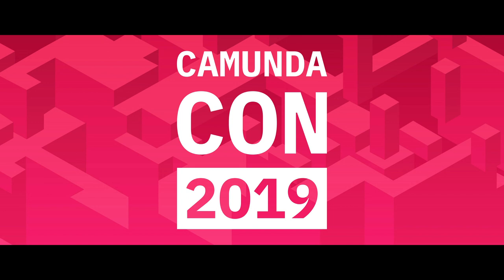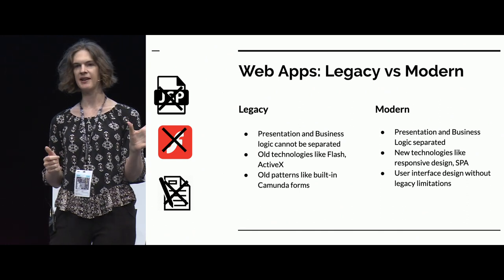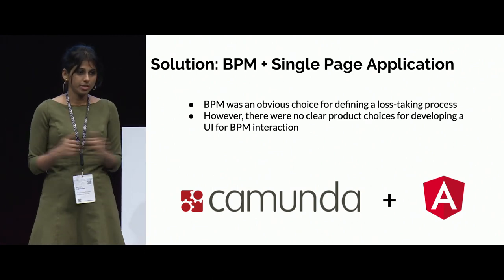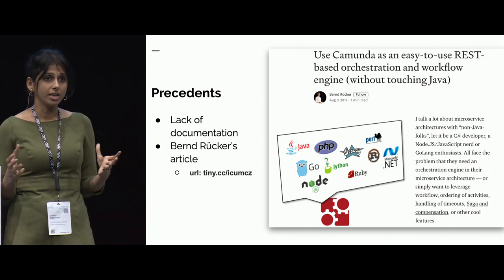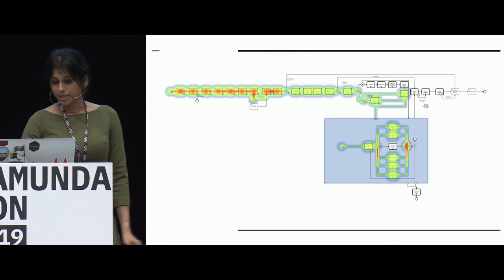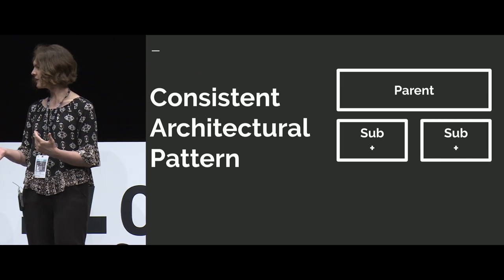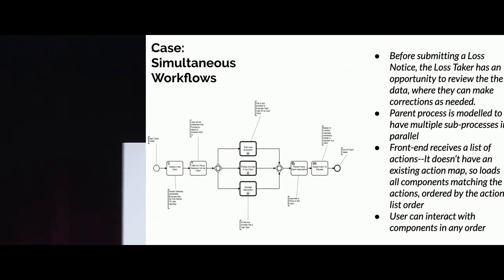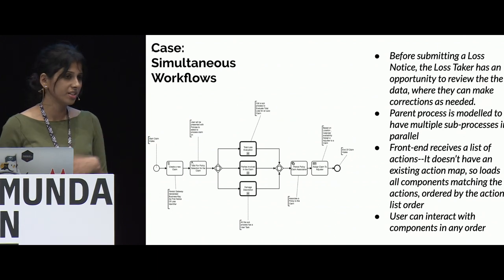Camunda for Modern Web Applications (CamundaCon 2019)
Speakers:

Sowmya Raghunathan
IT Application Architect
Indiana Farm Bureau

Corinna Cohn
Senior Web Developer
Indiana Farm Bureau

An overview of the architecture for an insurance claims loss notice application using headless Camunda BPM to maintain application state and to drive a multi-screen and completely stateless Angular application. Workflow modeling can take users through multiple paths, and the sequence can be changed without altering the Angular application. This architecture decouples UI concerns from the BPM.